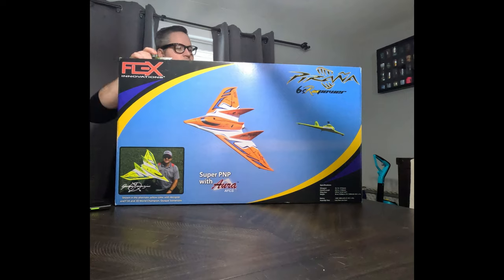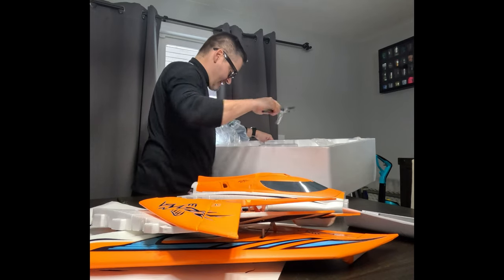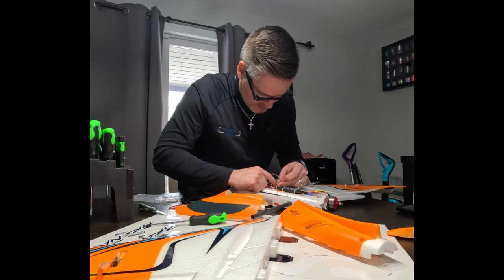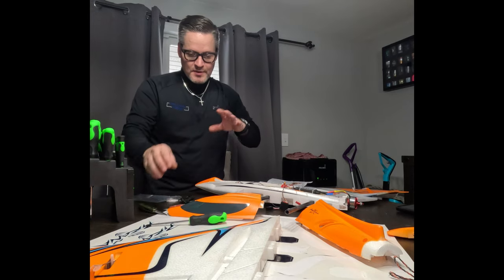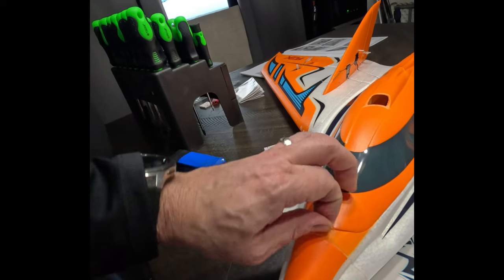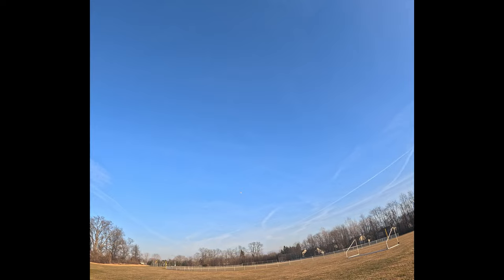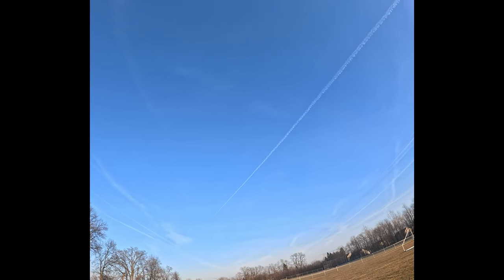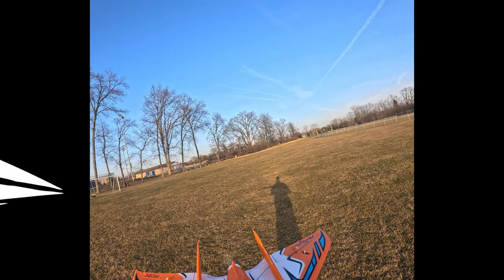Why You NEED Air Brakes on Your RC-Game Changer! flex innovations pirana.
Ready to crash-proof your RC and take durability to the next level? 🚀 Join me, Jesse, from SupremeRC, as we dive into the 'SupremeRC's Ultimate Build Guide!' Whether you're a beginner or a seasoned flyer, this guide is jam-packed with tips and tricks to enhance your RC experience.

Today, we're tackling the Swift 2 Pro, showing you how to make it backpackable with just a few screws and get it field-ready with top-tier components like the EFC from Flex Innovations. Watch as I set up powerful lighting systems, fit the satellite without snipping wires, and most importantly, tune those crucial air brakes for that perfect landing. 😎

And because I know you're curious—we're going to crash this beauty just to show you how tough it is, then build it back up again. From quick fixes to full builds, this guide covers it all! So, grab your gear, and let's get those propellers spinning!

CHAPTERS:
0:00 - Intro
2:25 - Building Flex Innovations Piranha 2E
9:02 - Maiden Flight Flex Innovations Piranha 2E